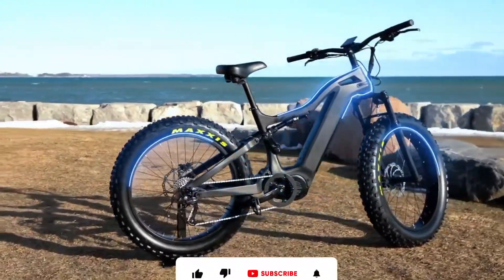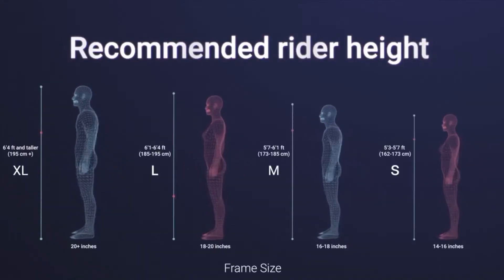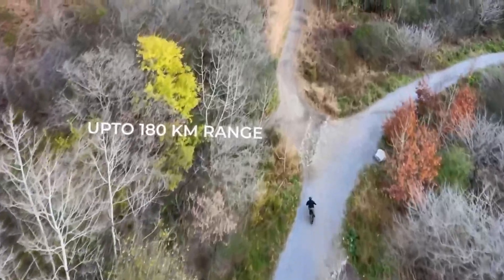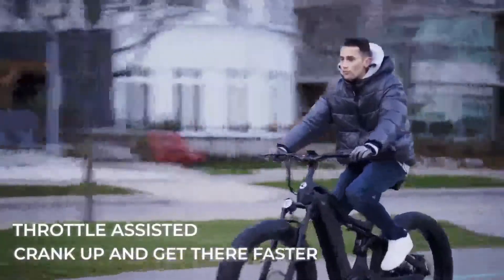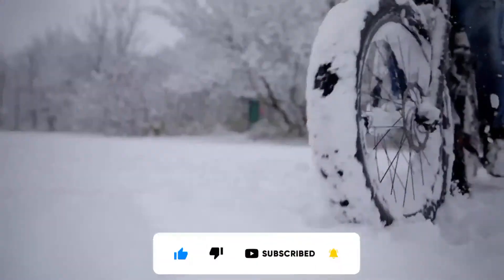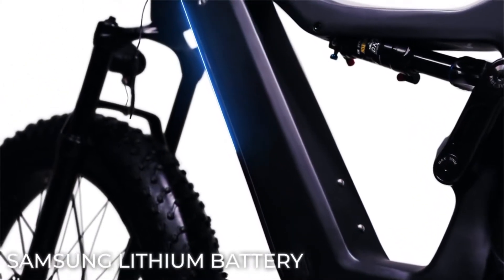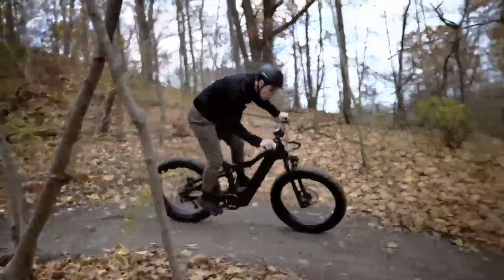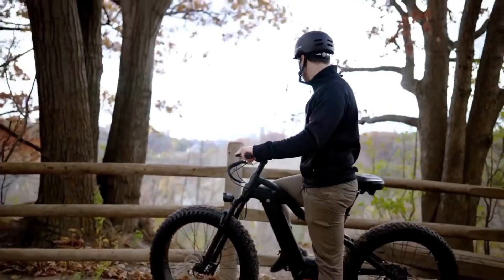Best Electric Bike 2022 / Luup - X ebike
Electric Bike Luup - X Speed pedelecs are made for the road, mountain, urban traffic, and snowy days - Terrains which balance, braking power, grip, and visibility are vital
Efficient, Powerful, Customizable, Lightweight, High-End Specs, Carbon Fibre, 180km Range
electric bike
e scooter
modified bike

New Apple Airpods Pro
Fire TV stick with Alexa voice Remote